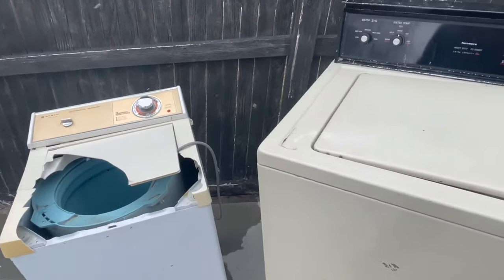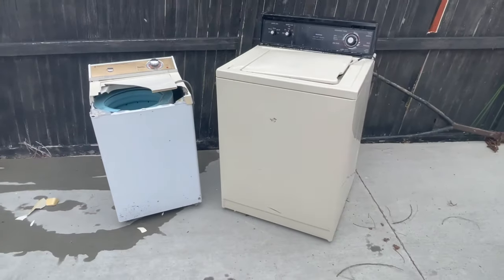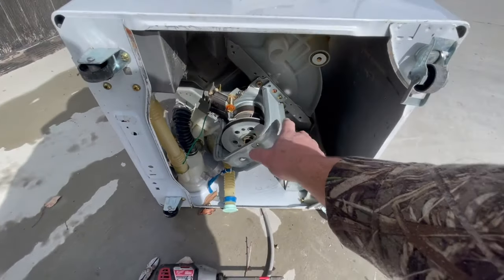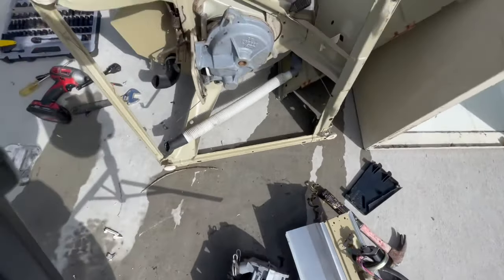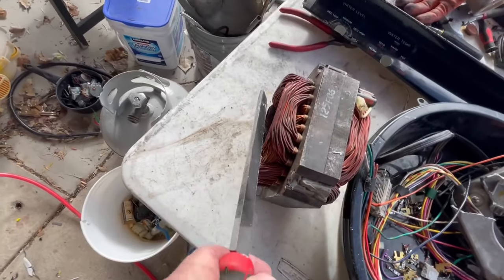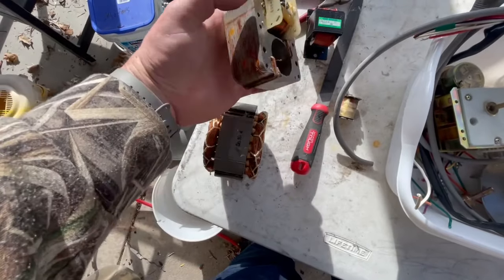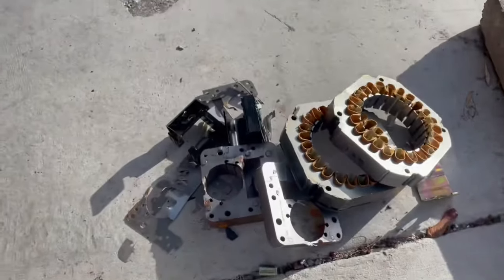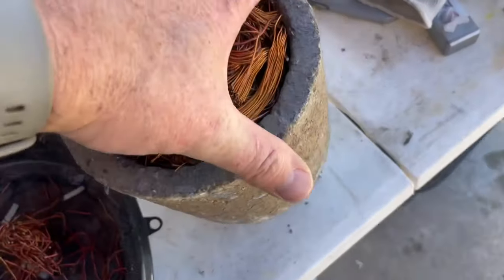Scrapping Washers 1v1 | Which one is better?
We have another 1v1 tournament. This time we have two different washers. Checking to see which one is better to scrap. One of the washers has a copper motor and the other an aluminum motor making this a game changer.

Making Bullions out of old scrap metal. Turning old chunks of precious metal into bullion that can be melted and molded into unlimited potential.

20